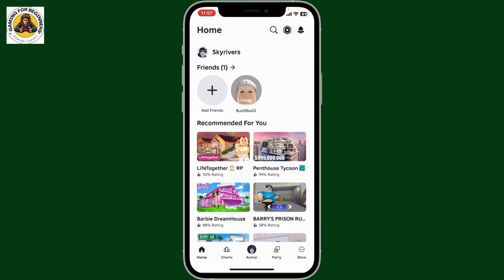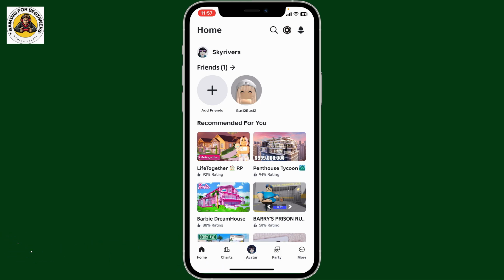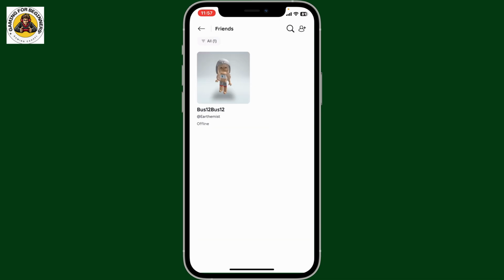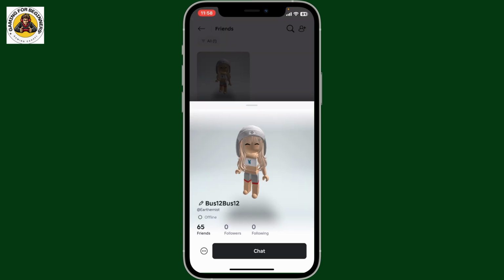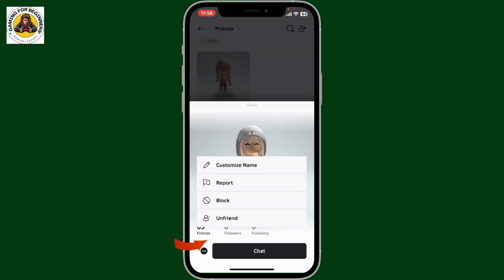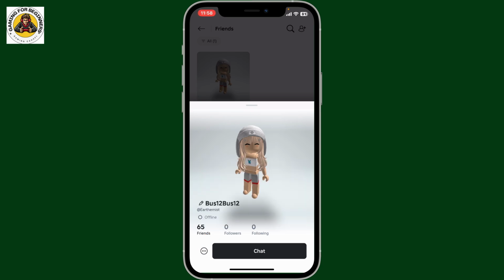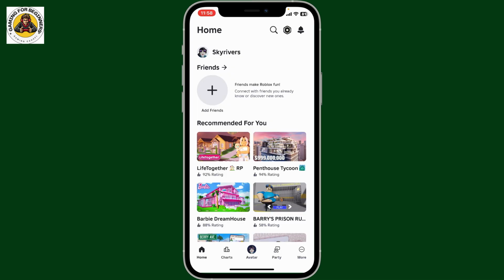How to Unfriend Someone on Roblox 2025?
Want to unfriend someone on Roblox? 🤔 Learn the step-by-step process to remove friends on PC, mobile, and Xbox. Whether you no longer play together or just need to clean up your friends list, this guide will show you how to unfriend a user quickly. Stay in control of your Roblox friend list and manage your connections easily! 🚀